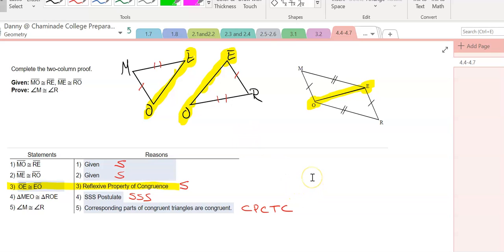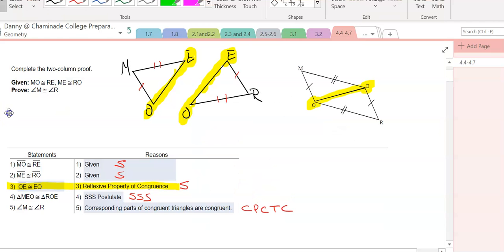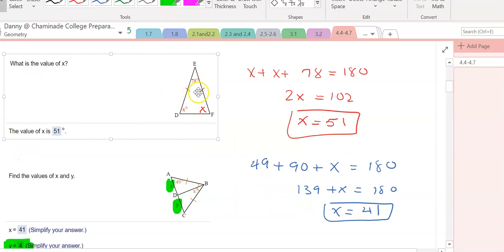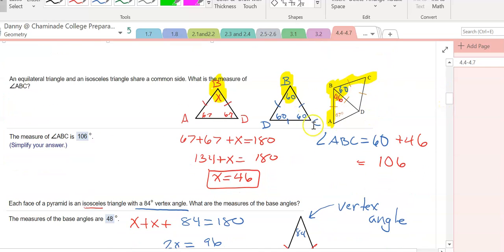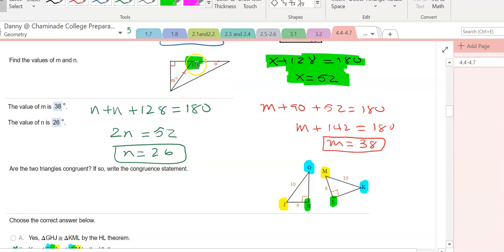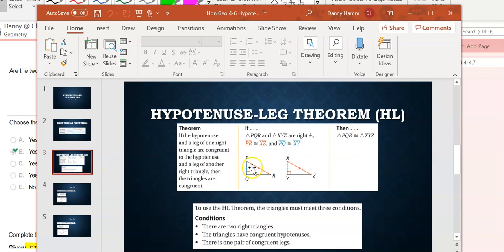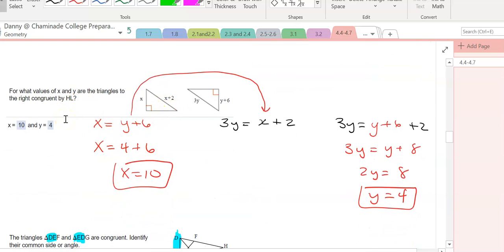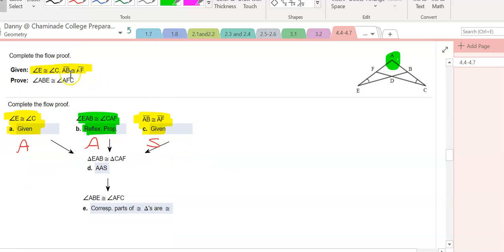4.4-4.7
CPCTC
H-LTheorem
Overlapping Triangles
Isosceles Triangles